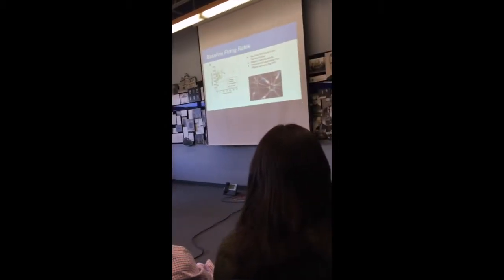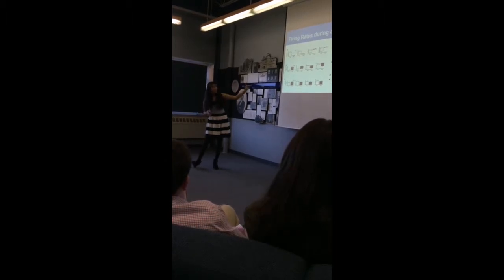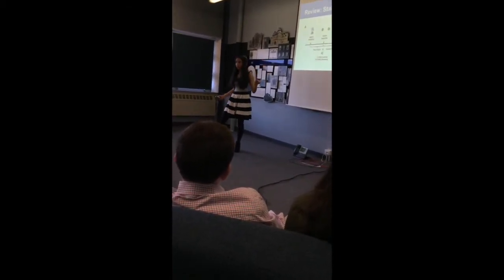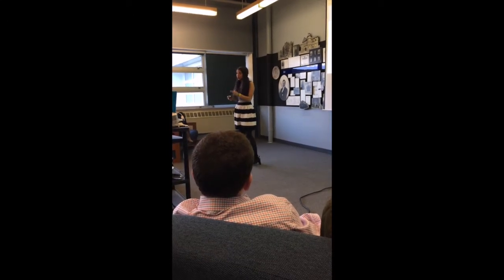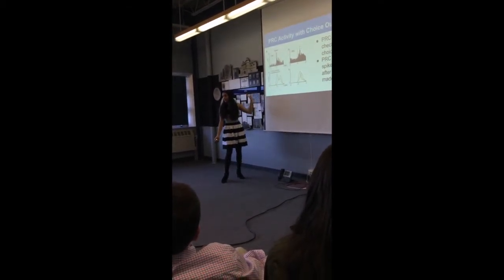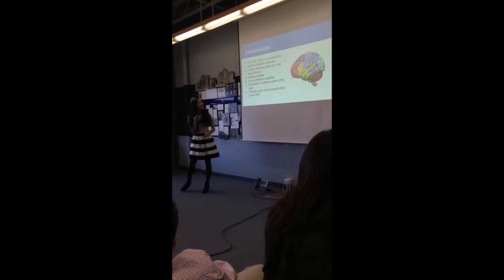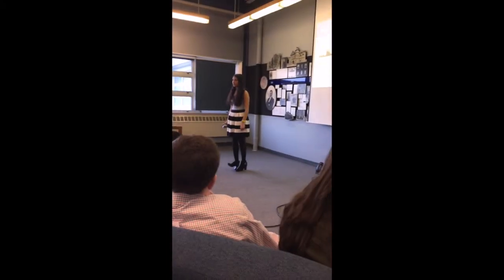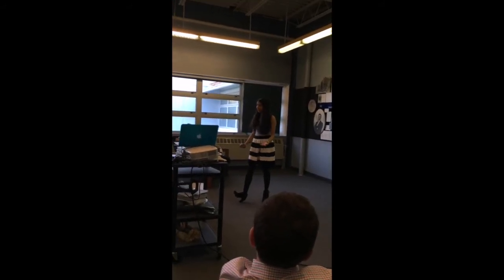Avni Memani Journal Club